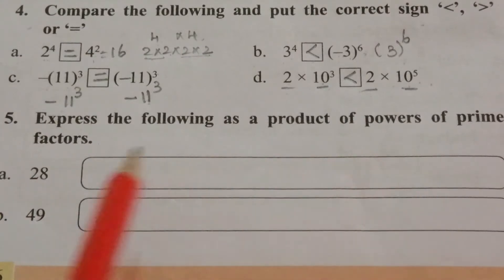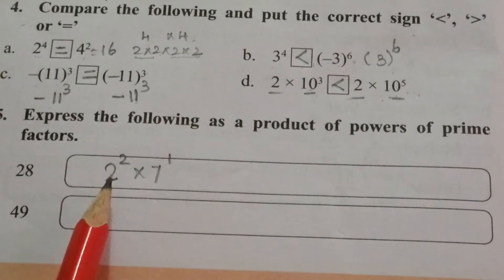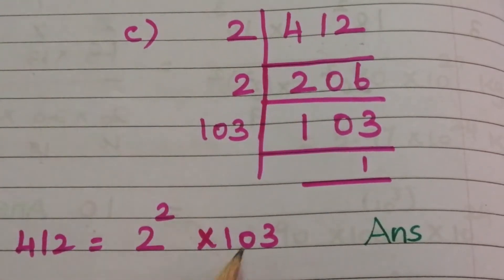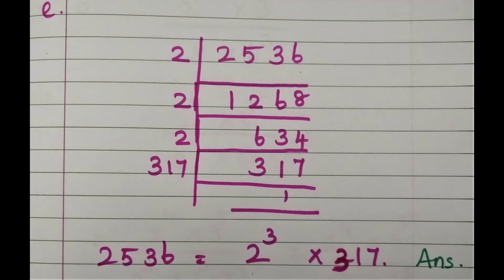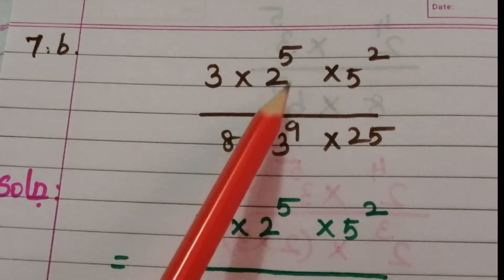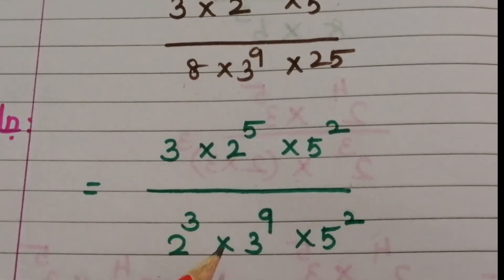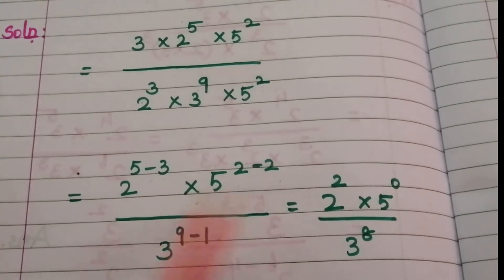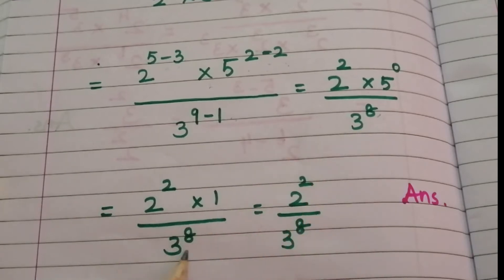Mental Maths worksheet Exponents and Powers / class 7 / Grade 7 / Maths /Students Reference.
This video teaches mental maths worksheet for class 7 students.